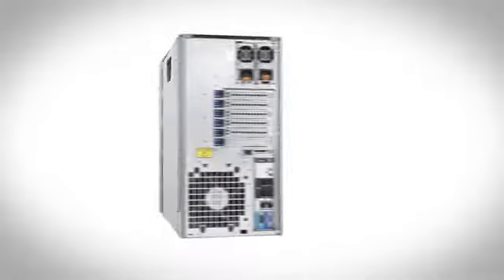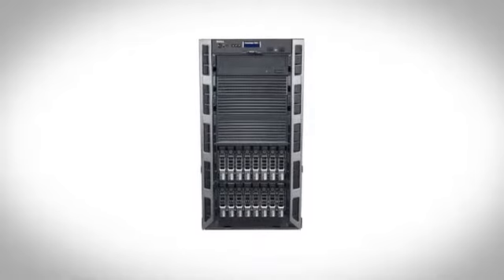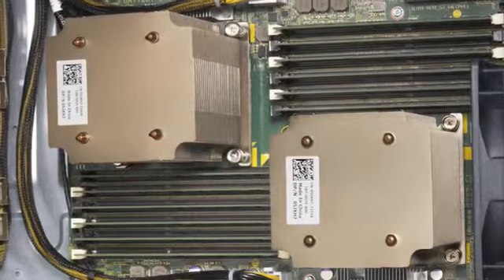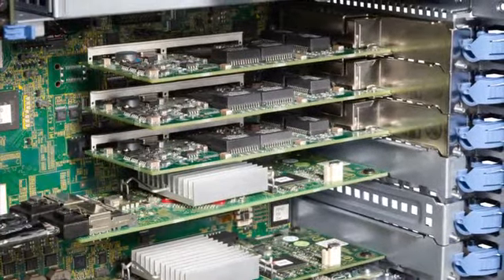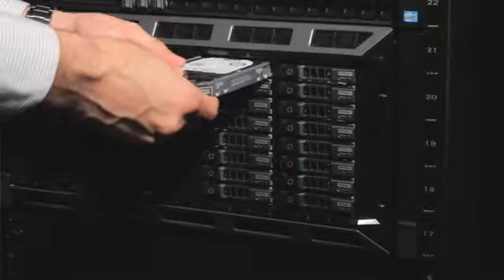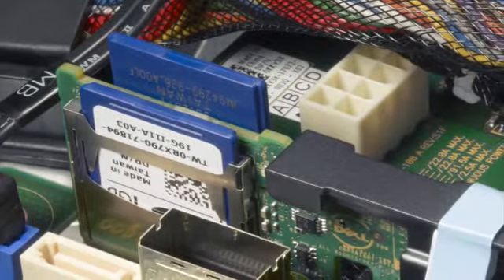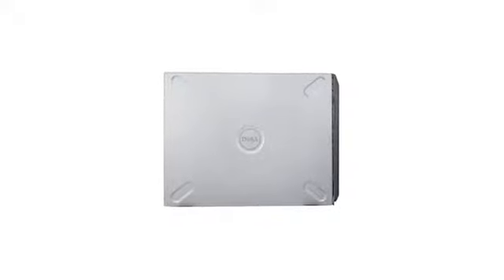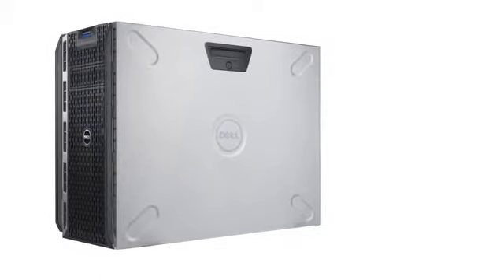PowerEdge T420 tower server details Dell